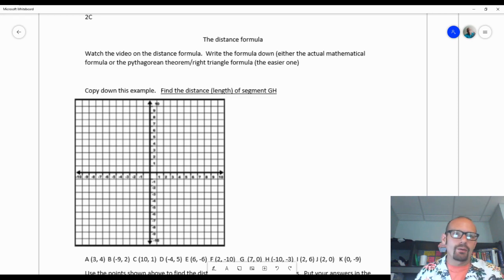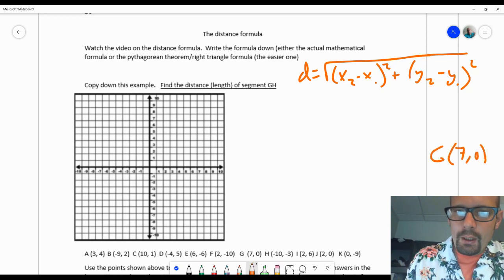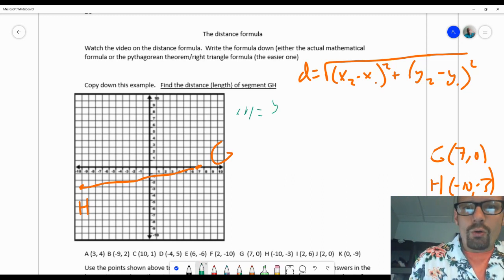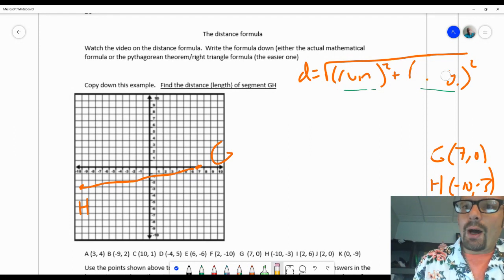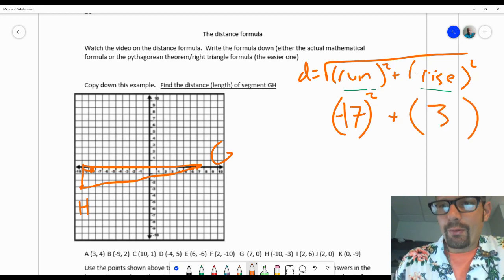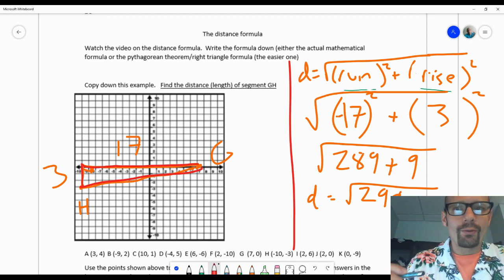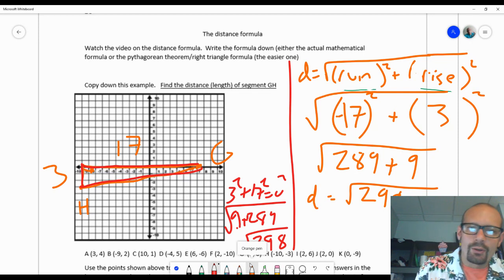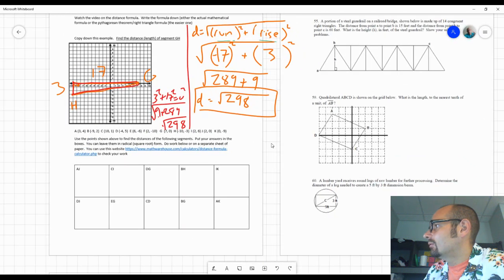2C Notes - Distance Formula